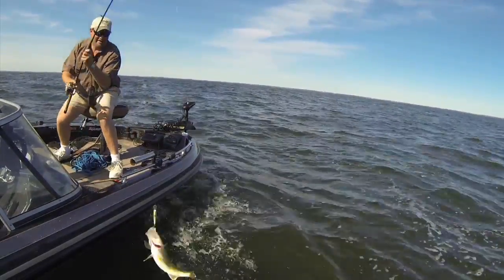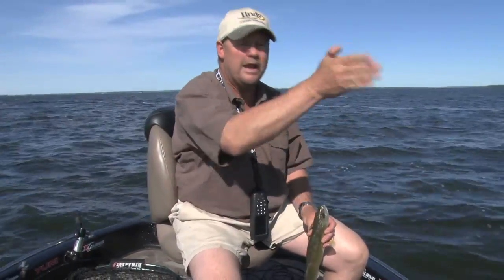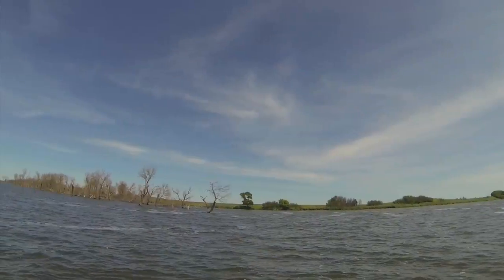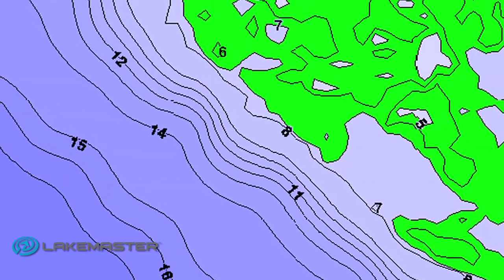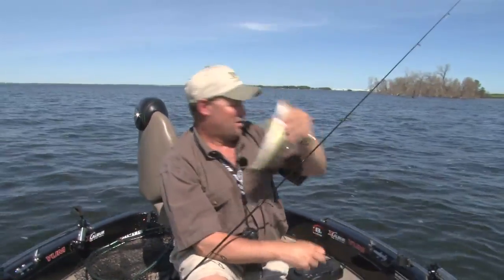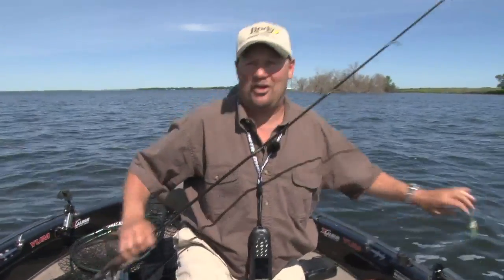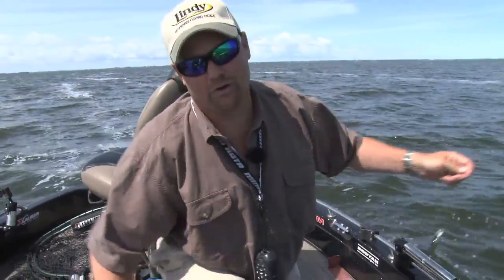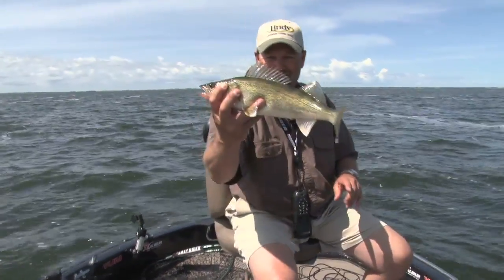Fish Ed 014 How to Cast Crankbaits for Shallow Walleyes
As the waters warm up, the fish become more aggressive.  Cast a shallow-running crankbait near some cover or along a transition and don't be afraid to crank it fast and move it quickly.  Target wind-blown shorelines to find concentrations of fish.  If the bite slows down, slow your retrieve to keep the bait in the strike zone a little longer.  Whether you're fishing for walleye, bass, or pike, this can keep the bite going and put more fish in the boat.